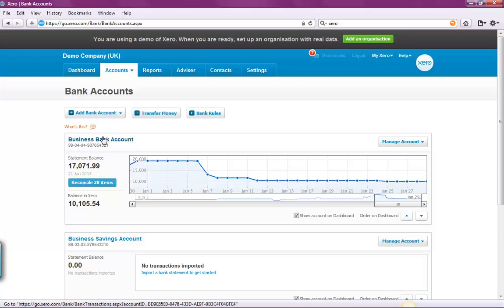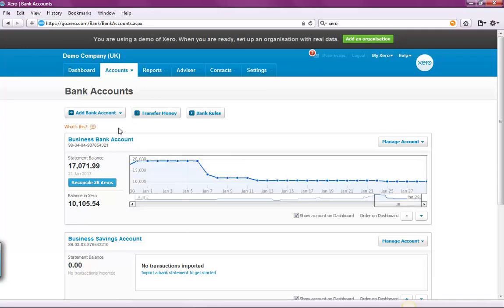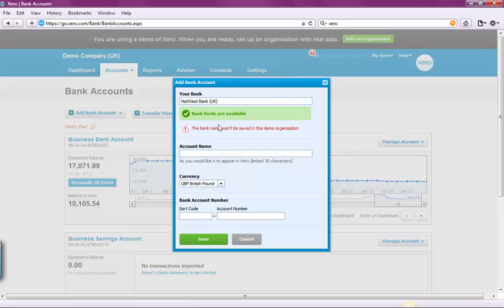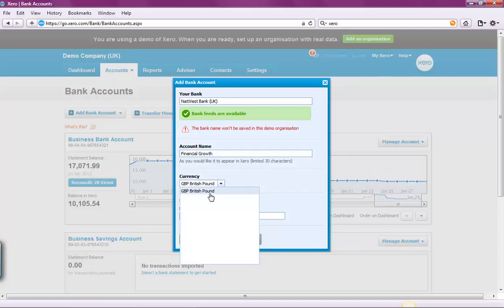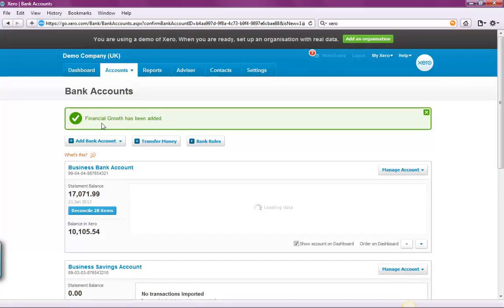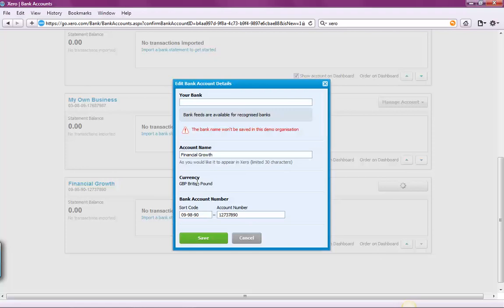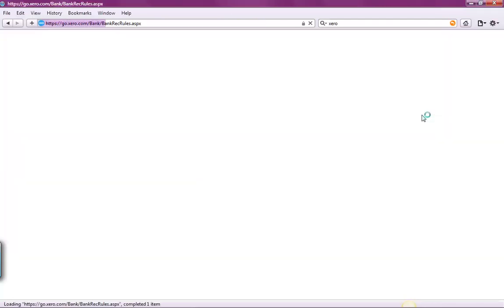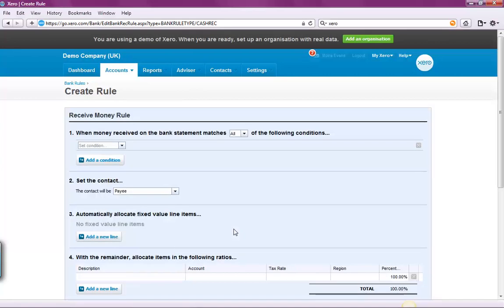How to Create Automatic Bank Feeds and Rules in Xero.mp4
This short video explains how to add your bank account details in Xero so your bank feeds all happen automatically. It also introduces creating a rule so you can organise payments and receipts so they are stored to make it easier for you to find them.